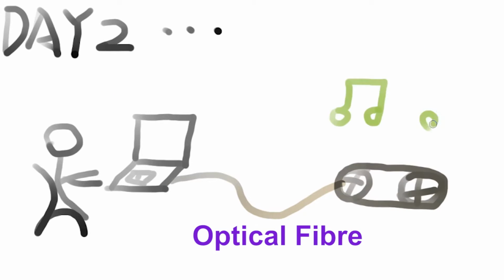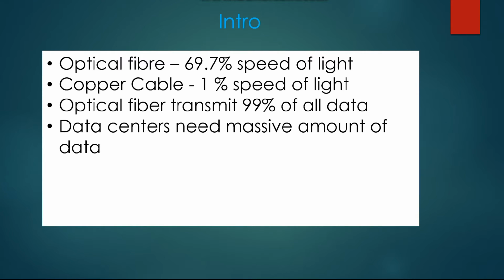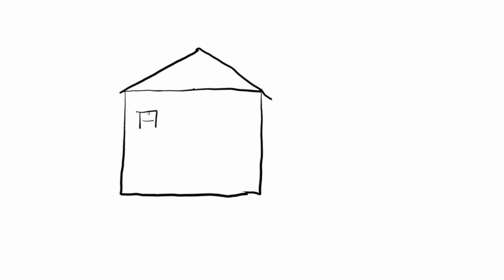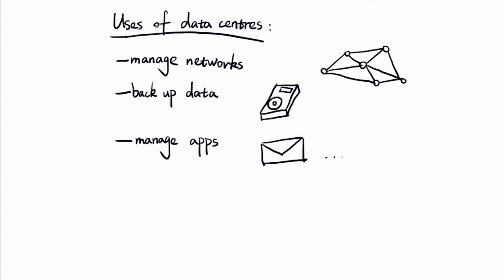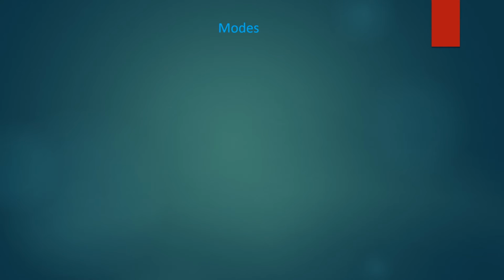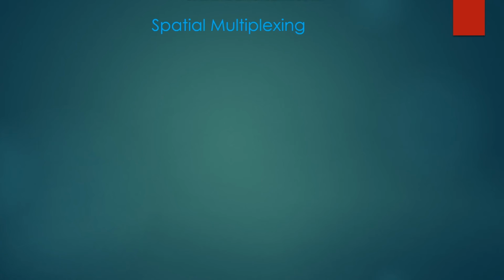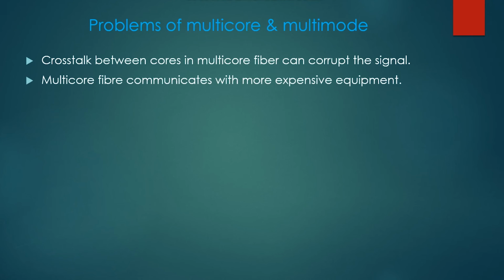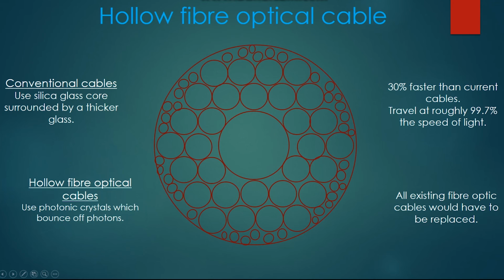Optical Fibre Data Capacity by Team A.R.N.I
Engineering challenge #1 UCL